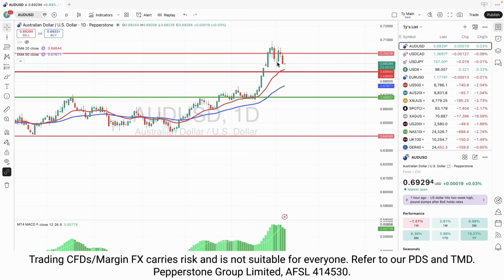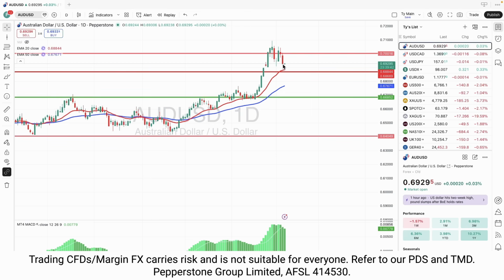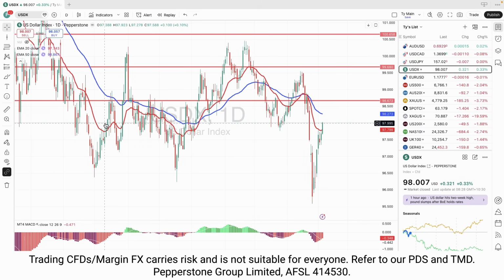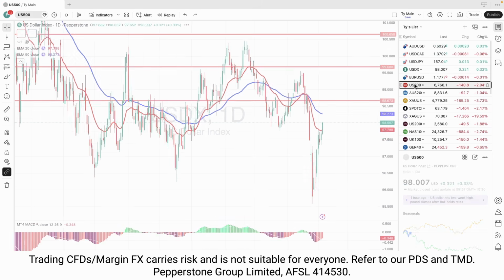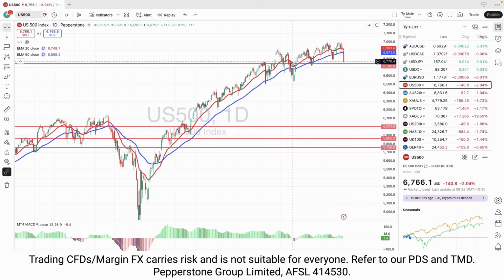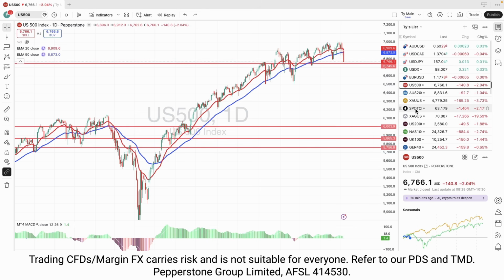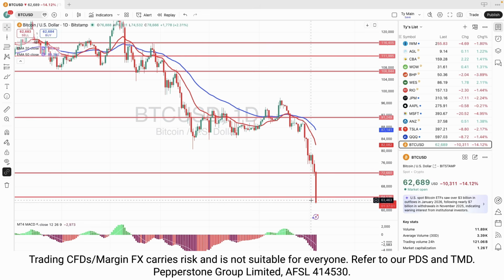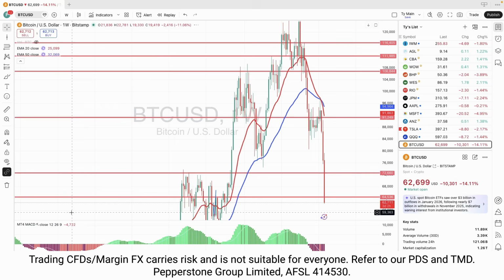Market meltdown as Bitcoin crashes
00:00 - Start
00:18 - AUDUSD
02:39 - USDX
04:21 - US500
06:33 - SPOTCRUDE
08:10 - BTCUSD

The material provided here has not been prepared in accordance with legal requirements designed to promote the independence of investment research and as such is considered to be a marketing communication. Whilst it is not subject to any prohibition on dealing ahead of the dissemination of investment research we will not seek to take any advantage before providing it to our clients. Pepperstone doesn’t represent that the material provided here is accurate, current or complete, and therefore shouldn’t be relied upon as such. The information, whether from a third party or not, isn’t to be considered as a recommendation; or an offer to buy or sell; or the solicitation of an offer to buy or sell any security, financial product or instrument; or to participate in any particular trading strategy. It does not take into account readers’ financial situation or investment objectives. We advise any readers of this content to seek their own advice. Without the approval of Pepperstone, reproduction or redistribution of this information isn’t permitted.